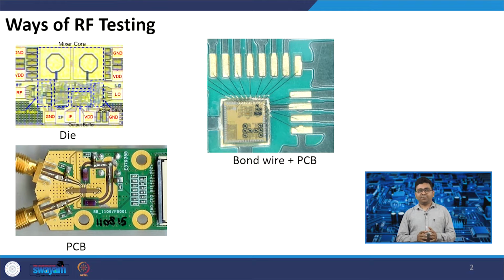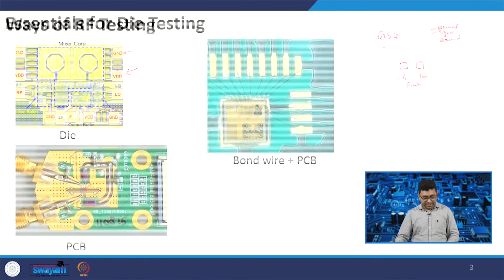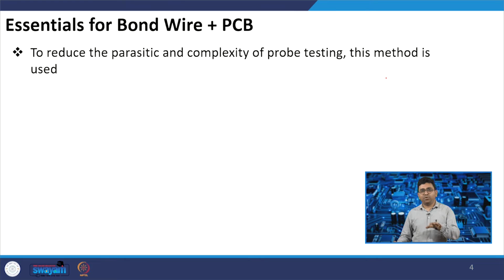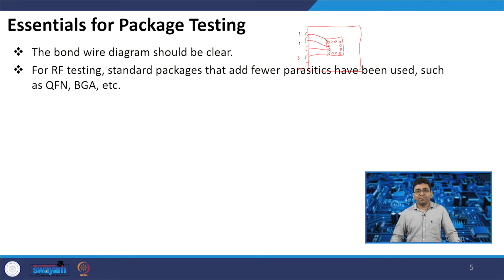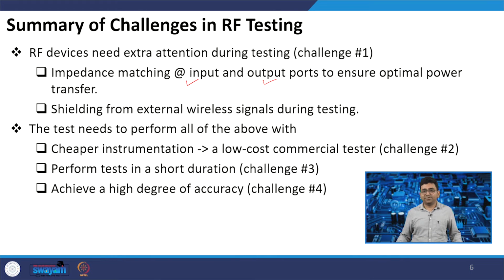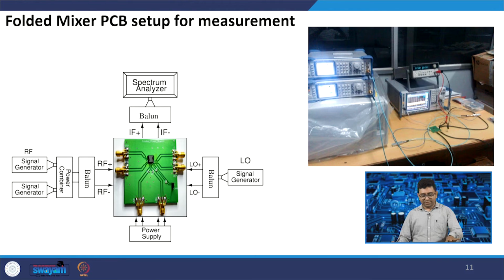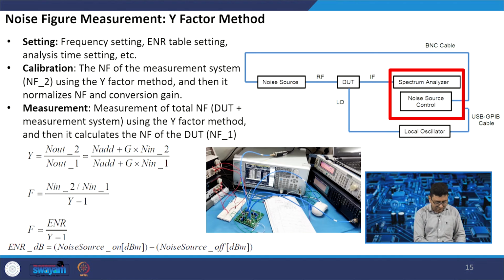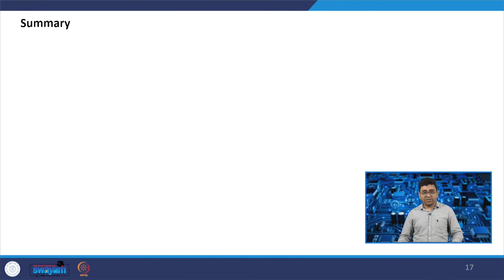Lecture 61 - RF Testing and Measurement Techniques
Concepts Covered: Ways of RF Testing, Essentials for Die Testing, Bond Wire + PCB Testing, and Package Testing, Measurement of Input Matching, Output Spectrum, Noise Figure and Linearity